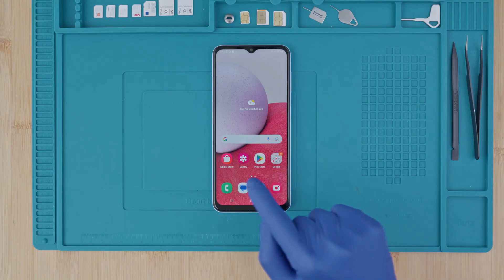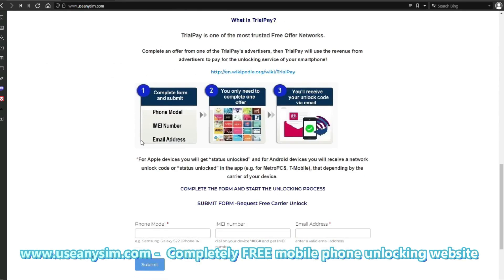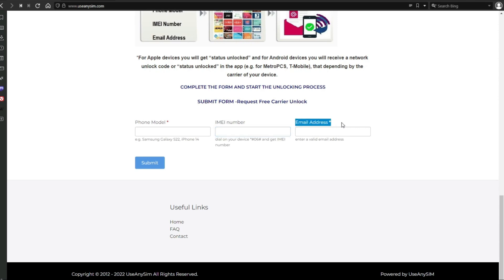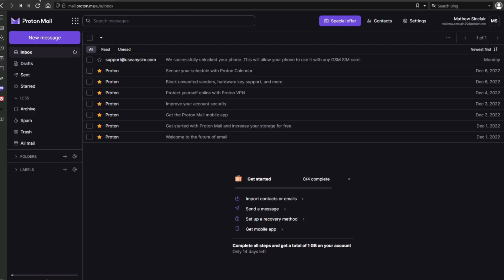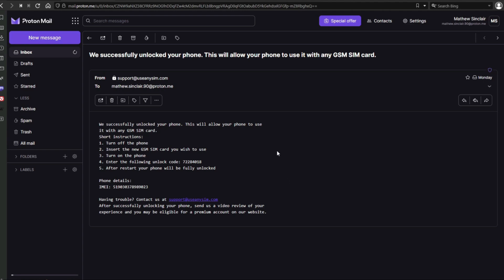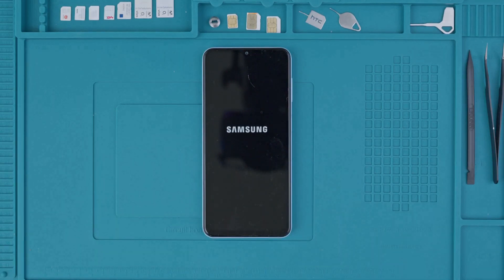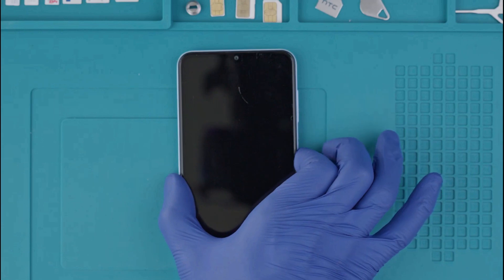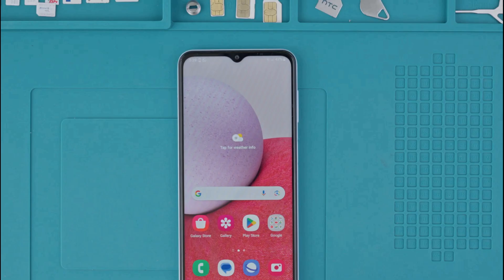Network Unlock Samsung Galaxy S25 Ultra Series – Fast & Simple Tutorial!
If your Samsung Galaxy S25 Ultra is tied to a specific carrier, this tutorial will help you unlock it and gain complete freedom. Follow this in-depth guide to remove network restrictions and start using any SIM card, whether for a new carrier or international travel.

What You’ll Find in This Video:
Step-by-Step Instructions: A clear and detailed walkthrough for unlocking your Galaxy S25 Ultra and S25 Plus
Supported Carriers: Works for phones locked to Verizon, T-Mobile, AT&T, Sprint, and more
Essential Preparation: How to check if your phone is eligible for unlocking, adjust necessary settings, and back up your data
Unlocking Tools: Information on the most reliable tools and methods to unlock your device safely
Why Unlocking Matters:
Carrier Flexibility: Switch to any network of your choice without limitations
Travel-Friendly: Use local SIM cards while traveling to save on roaming fees
Better Resale Value: Increase your phone’s market value by removing carrier restrictions
This guide ensures that you can unlock your device safely and efficiently. Whether you’re using your Galaxy S25 Ultra at home or abroad, the process is straightforward and effective.

Additional Details:
Unlocking works on all models in the Samsung Galaxy S25 Ultra series
Applicable for network unlocks only (not for FRP or passcode locks)
Watch till the end to see all the steps and avoid common mistakes
Regain full control of your Samsung Galaxy S25 Ultra series and enjoy the freedom to use it however you want. Watch now to get started.